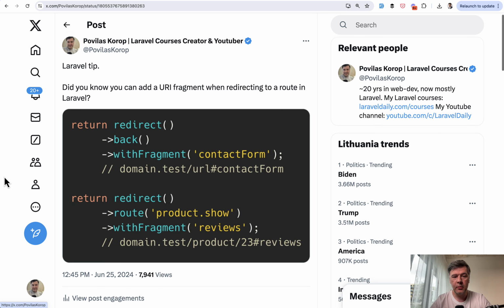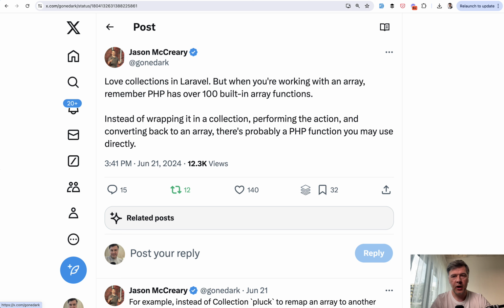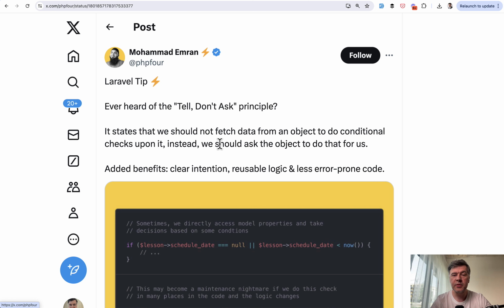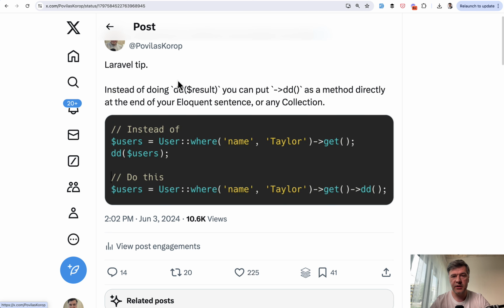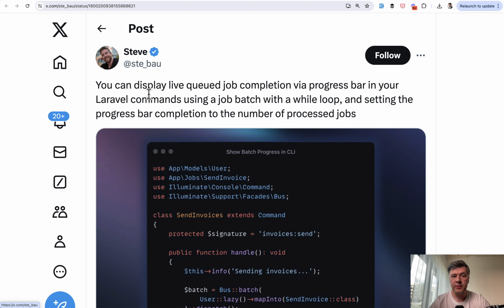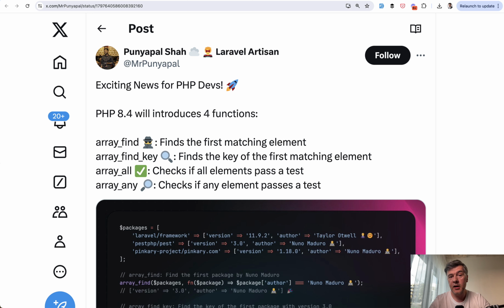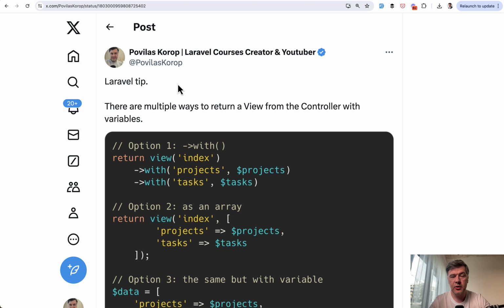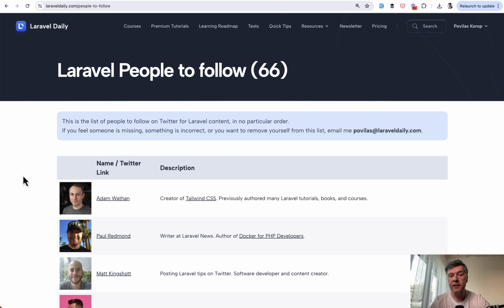18 Laravel/PHP Tips in 10 Minutes: June 2024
A new monthly tradition: a re-cap of Twitter about Laravel/PHP over the last month.